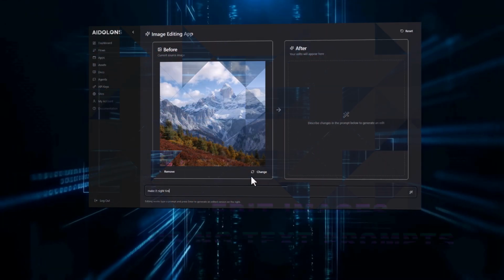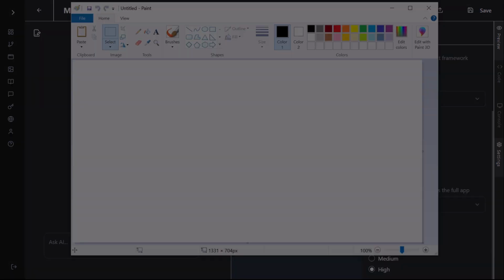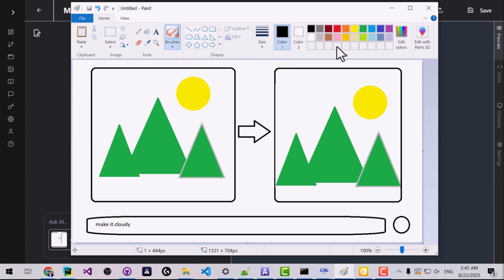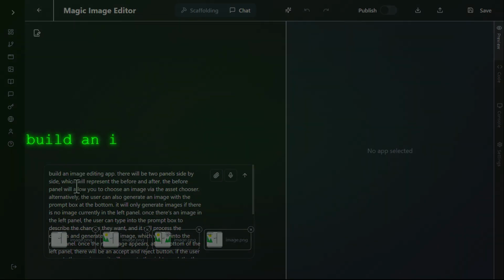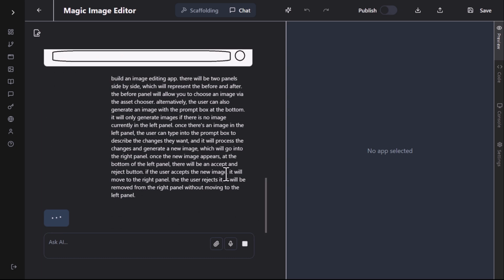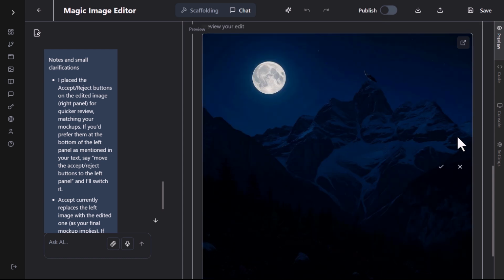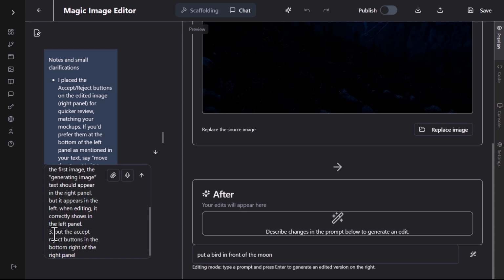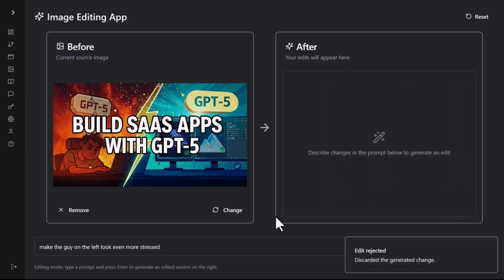I Built an AI Image Editor That Makes Money While I Sleep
🚀 *Try Aidolons:* – Build fully-monetizable AI-powered apps in minutes, no coding required!

Watch me build a *complete monetizable SaaS image editing app* using nothing but MS Paint sketches and AI! This app can edit images with text prompts – perfect for designers, content creators, and anyone who needs quick image edits without complex software.

• How to sketch your app idea in *MS Paint* (yes, really!)
• Using GPT-5 to generate a *fully functional image editor*
• Building a before/after panel system for *instant visual feedback*
• Creating an AI workflow that accepts or rejects edits
• Real-world demo: *Editing YouTube thumbnails with text prompts*

*Build & Monetize Your Own AI Apps with Aidolons:*
Skip the coding, focus on creativity. Aidolons handles authentication, credits, and payments – you just collect the revenue.

*Timestamps:*
0:00 Introduction & App Concept
0:30 Setting Up Aidolons & Choosing GPT-5
1:15 Sketching the UI in MS Paint
3:45 Creating the User Flow with Images
5:30 Writing the Prompt & Sending to AI
6:45 Testing the Generated App
8:15 Fixing Layout Issues
9:30 Final Demo with Real YouTube Thumbnail
10:45 Accept/Reject Functionality Test